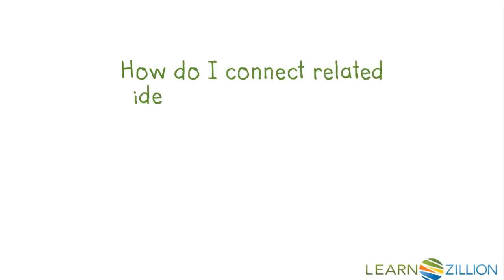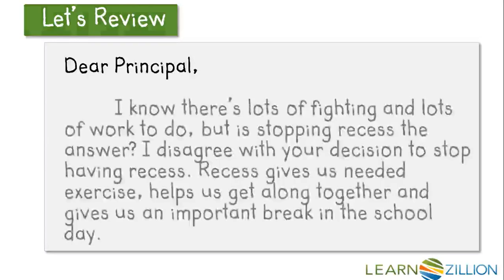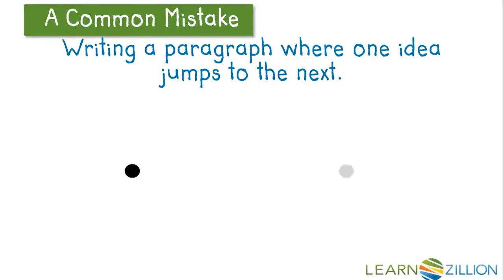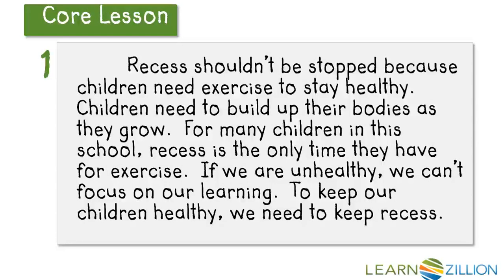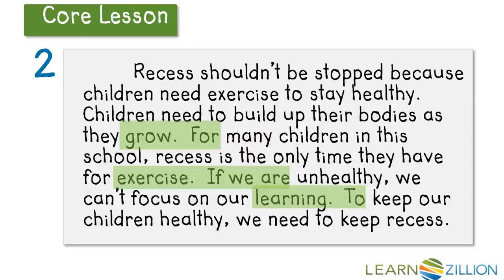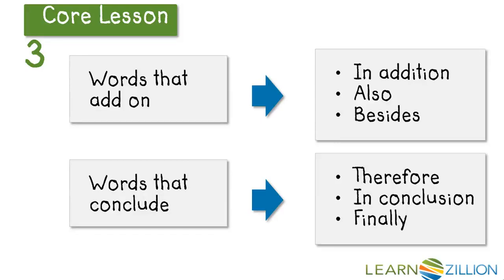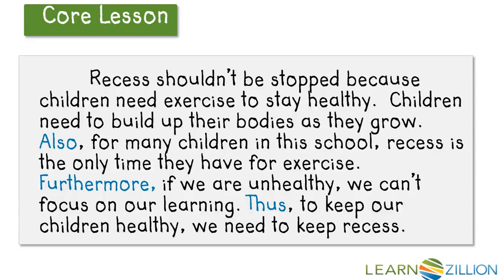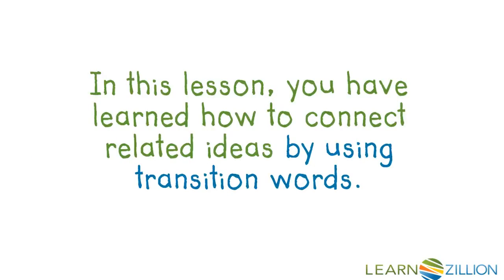Use transition words to connect related ideas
In this lesson, you will learn how to connect related ideas by using transition words.

ADDITIONAL MATERIALS

STANDARDS

CCSS.W.4.1.c Link opinion and reasons using words and phrases (e.g., for instance, in order to, in addition).